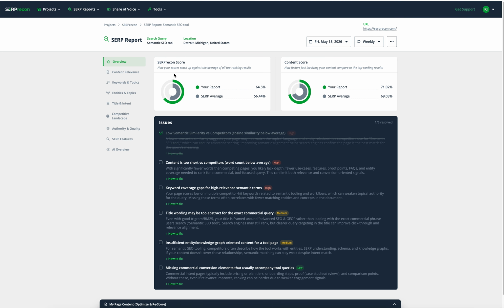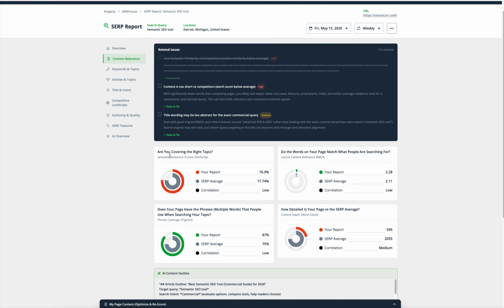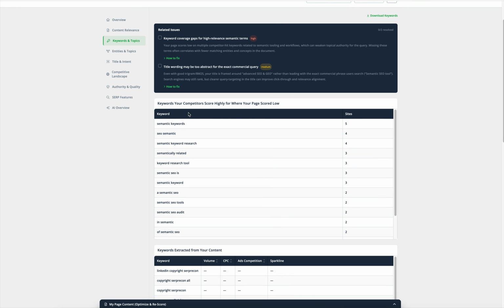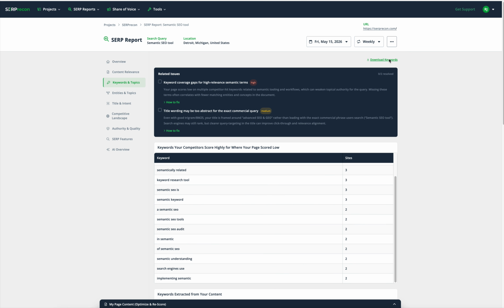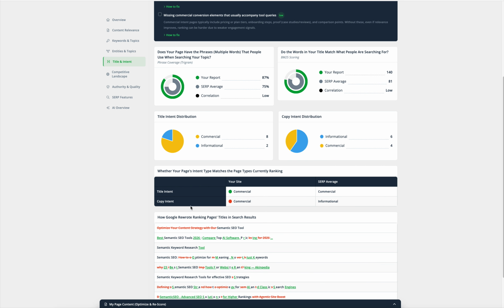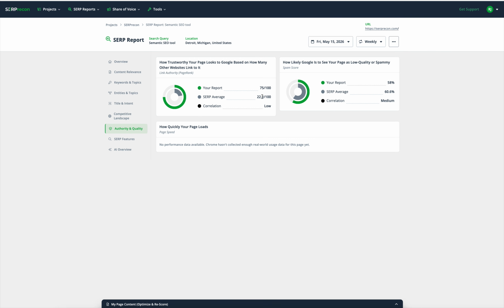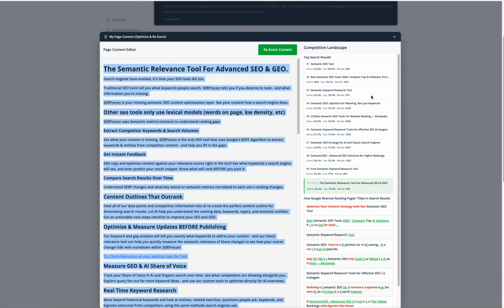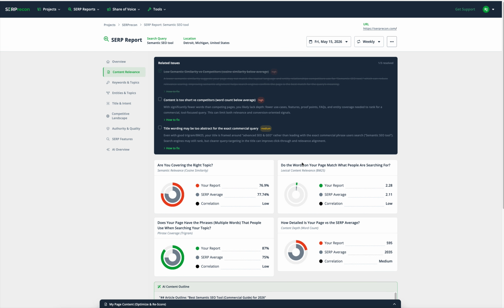NEW SERPrecon overview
a walkthrough of how I use SERPrecon to make content that ranks in SEO and AI.